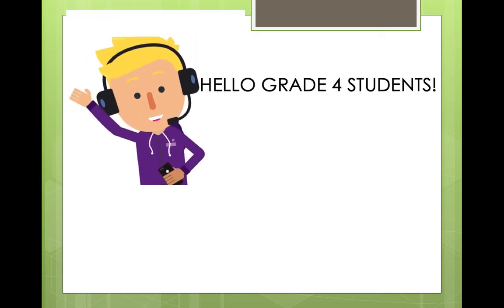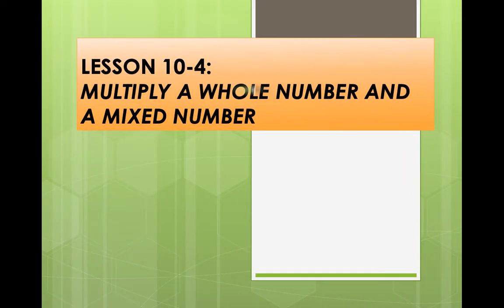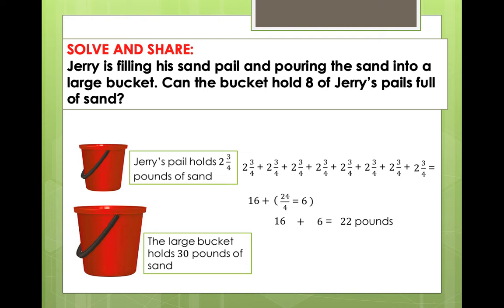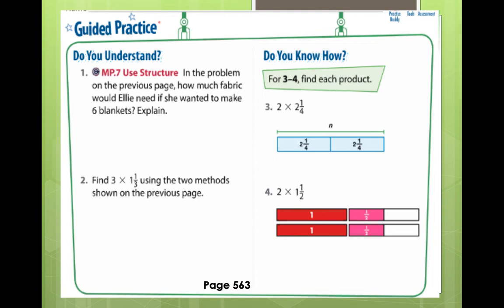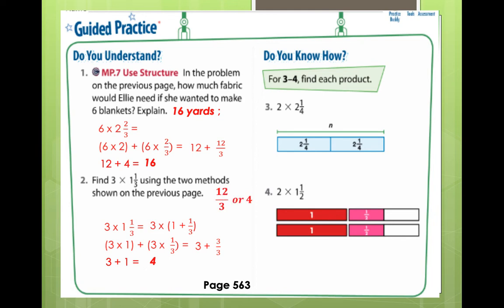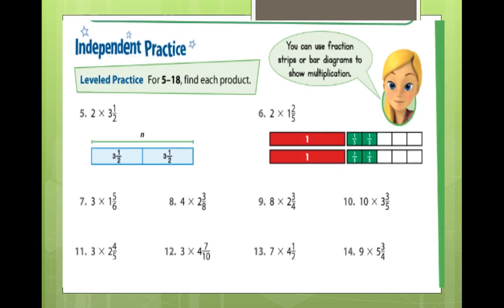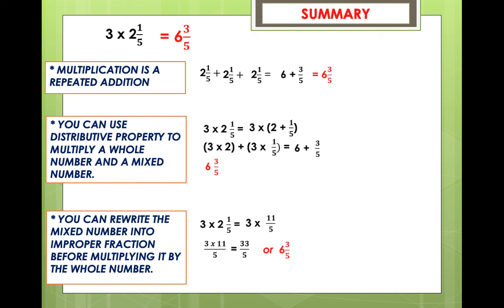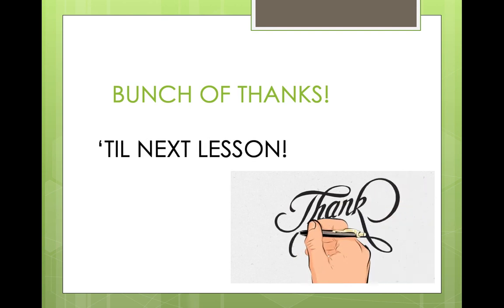W9.1 Grade 4 Mathematics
Multiply a Whole Number and a Mixed Number